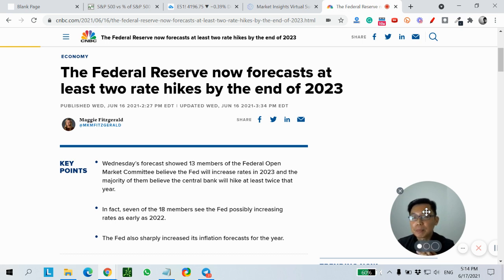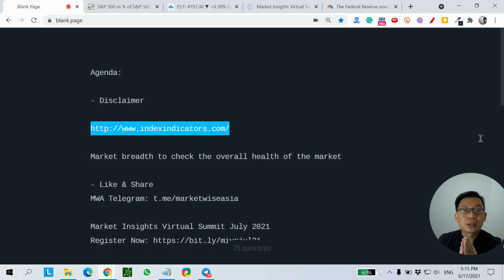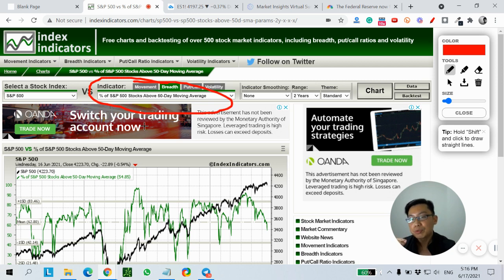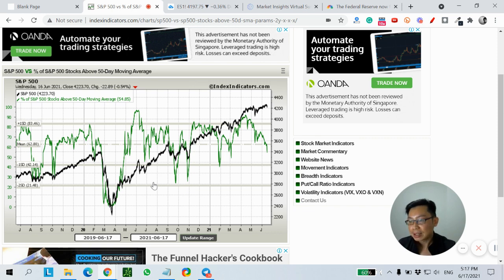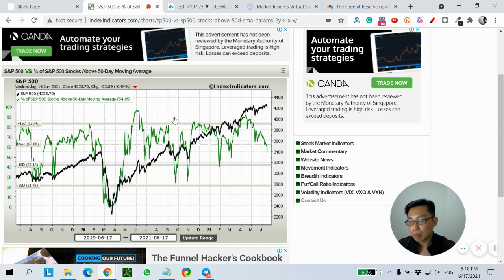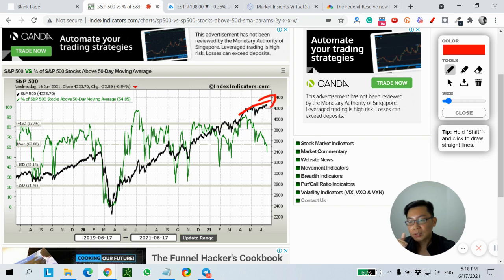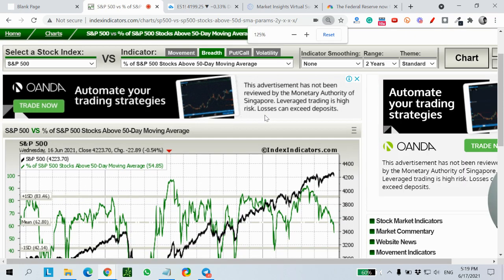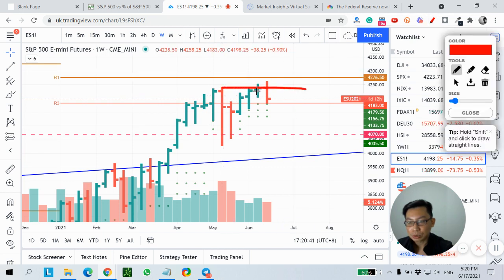Is the S&P 500 Weaker Than We Think It Is? Will There be Further Correction?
Market Insights Virtual Summit 10 & 11 July 2021

Let's look at the market breadth and check the overall health of the stock market now.